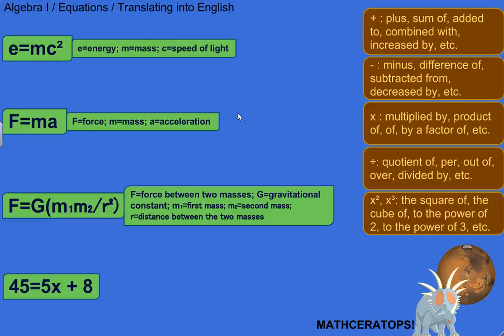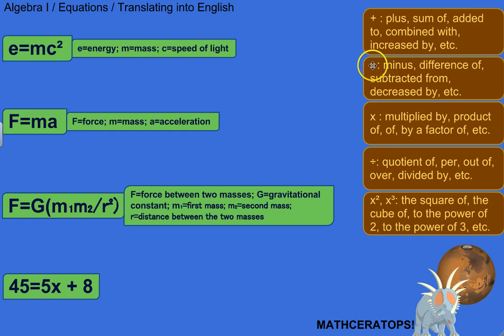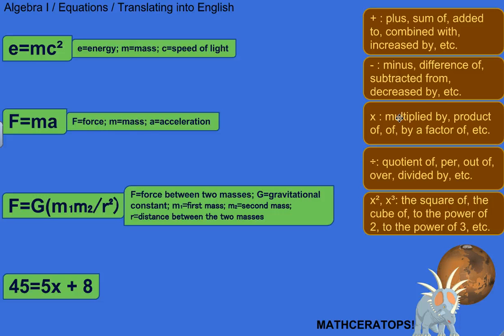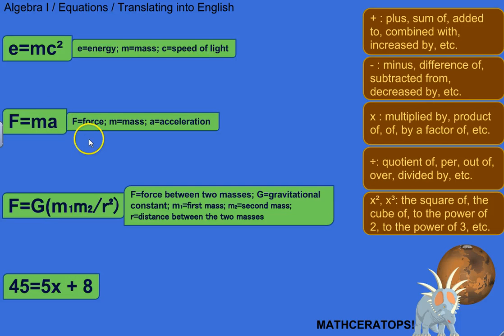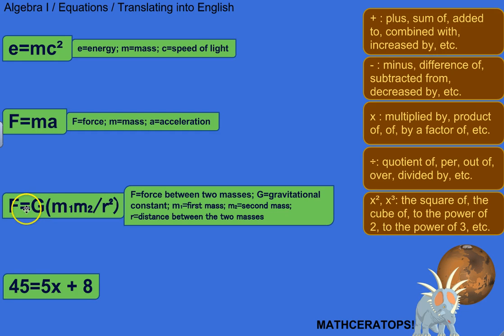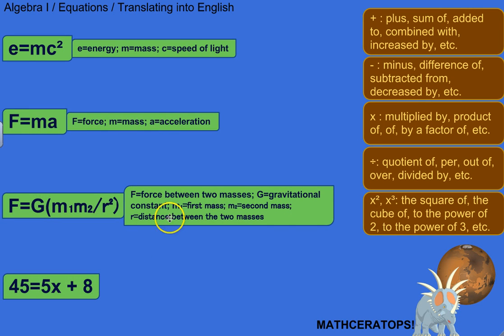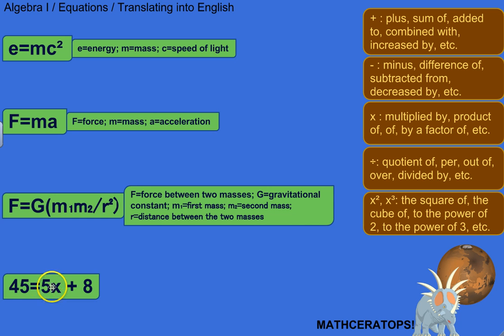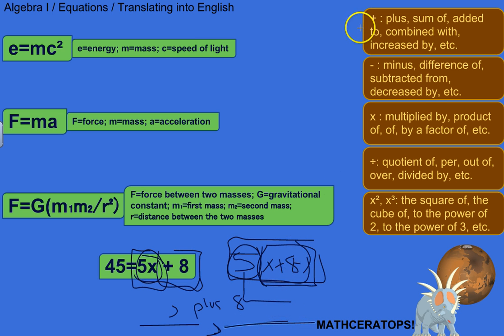How to Translate Math Sentences Into English Sentences (1)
| In this lesson, we'll practice translating some equations into English, including the famous e=mc² -- now you'll able to impress your friends by actually knowing what it means! ... to be continued.